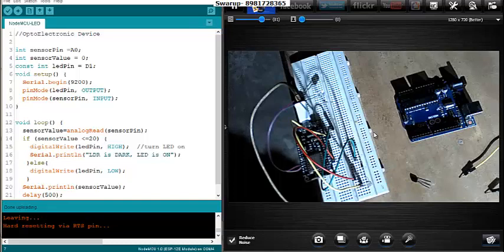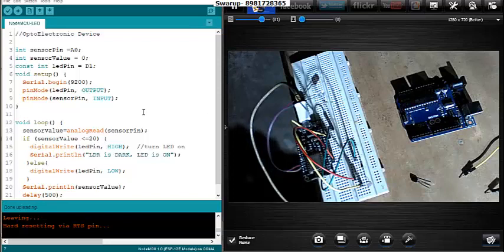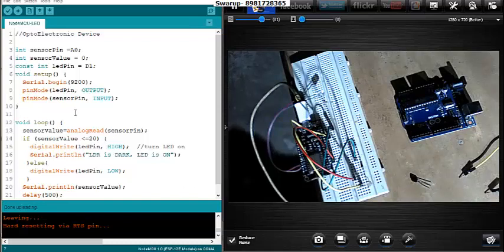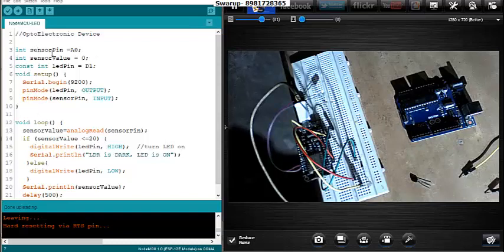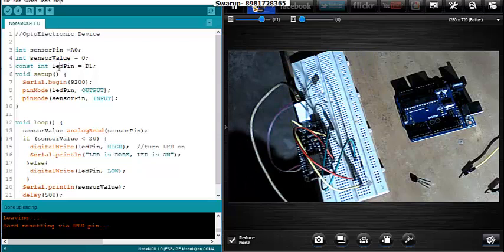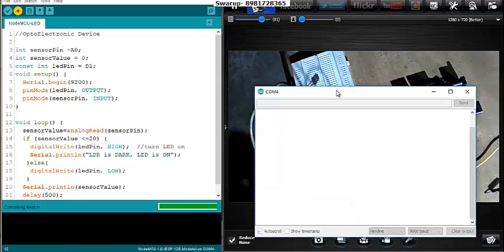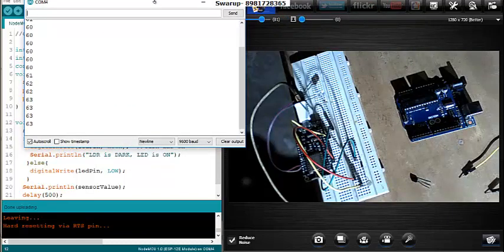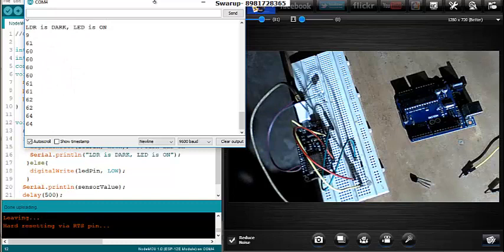LDR Sensor NodeMCU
An LDR is a component that has a (variable) resistance that changes with the light intensity that falls upon it. This allows them to be used in light sensing circuits.